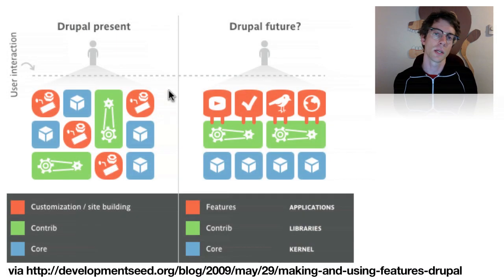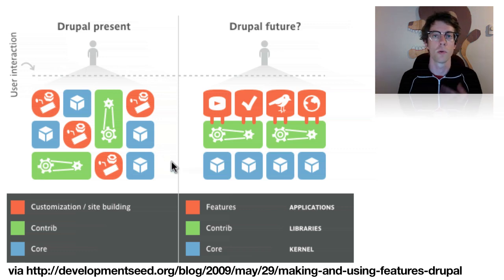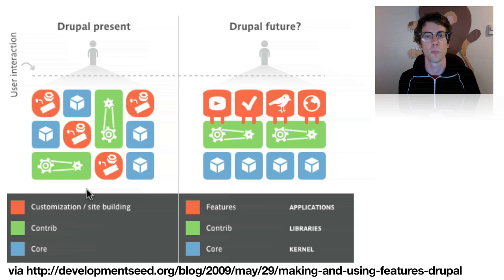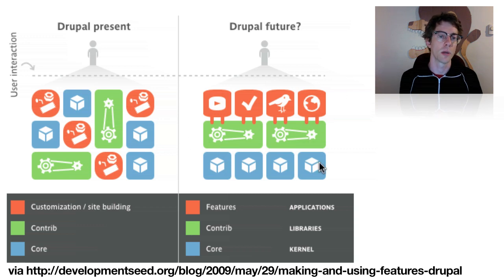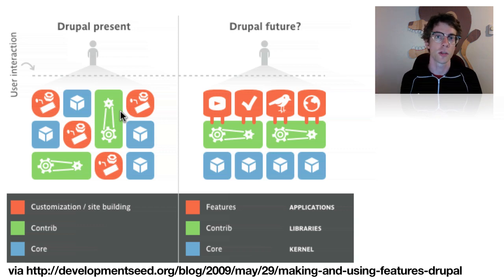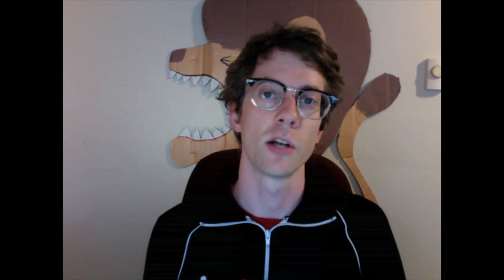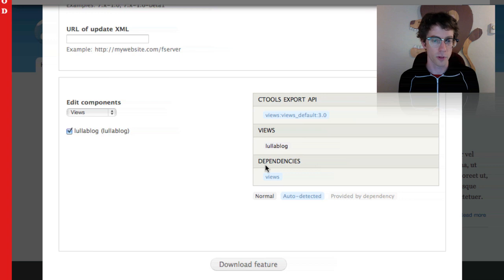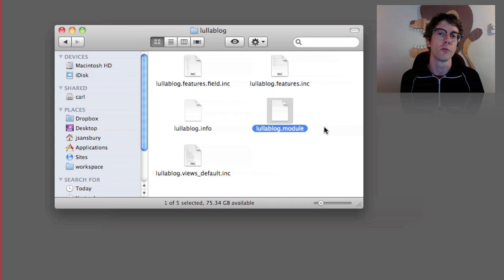An Introduction to Drupal Features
James Sansbury gives a brief overview of the features drupal module. This video is the first chapter of a longer series called "Drupal Deployment with Features & Drush" that is available